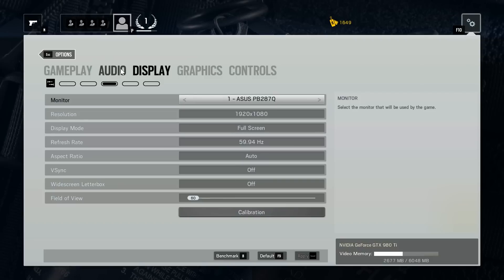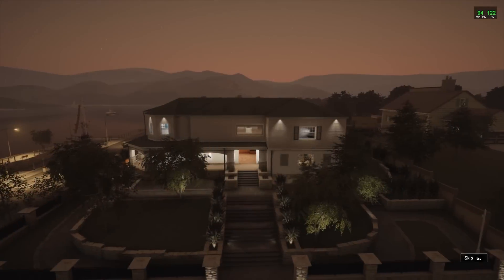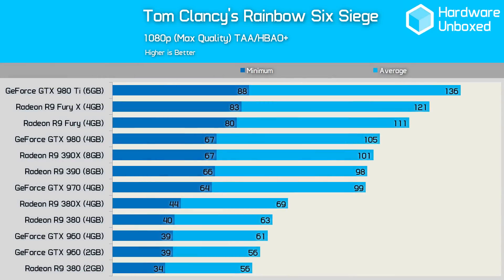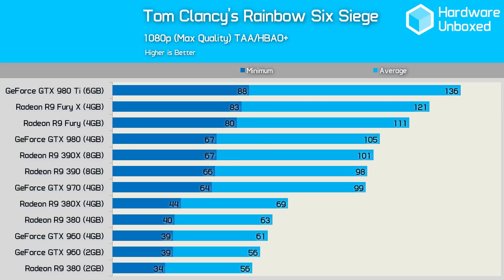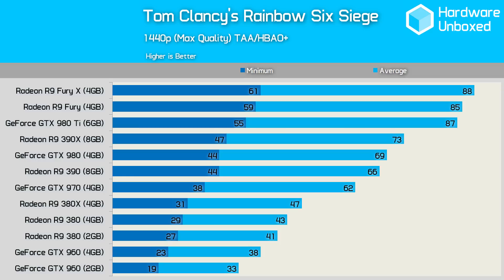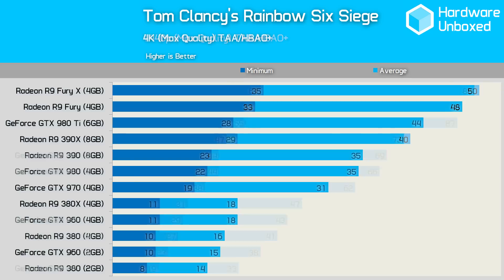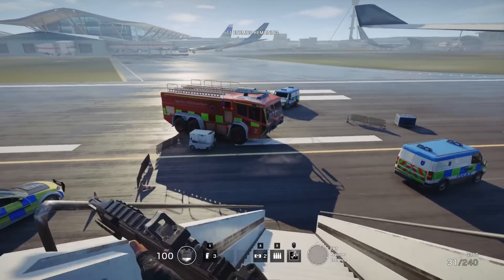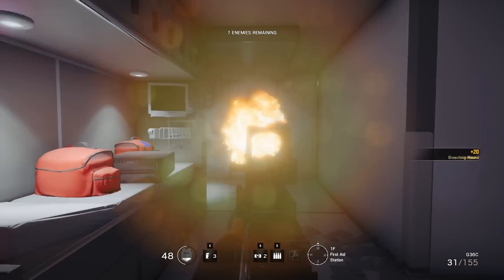Tom Clancy's Rainbow Six Siege - GPU Benchmark (Current Generation AMD & Nvidia Graphics Cards)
Today we're testing the new Rainbow Six Siege game on Nvidia and AMD's current generation GPUs.

VIDEO INDEX

0:06 - 7 long years
0:27 - No campaign
0:47 - Game engine & settings
2:01 - Our test settings
2:19 - In game benchmark
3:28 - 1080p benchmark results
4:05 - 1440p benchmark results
4:48 - 4K benchmark results
5:26 - Good current-gen performance
5:30 - Good news
5:41 - CPU not critical
5:54 - Shoutout to Ubisoft

TEST SYSTEM

- Radeon R9 Fury X (4GB)
- Radeon R9 Fury (4GB)
- Radeon R9 390X (8GB)
- Radeon R9 390 (8GB)
- Radeon R9 380X (4GB)
Drivers
- AMD Crimson 15.11.1 Beta